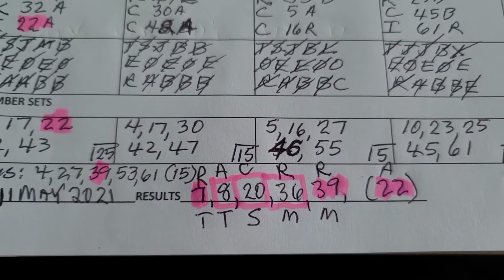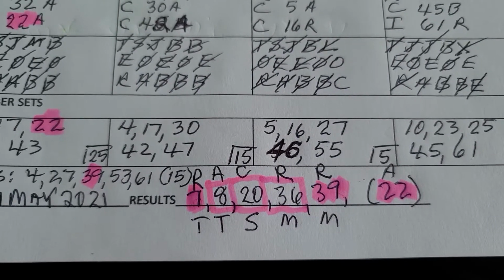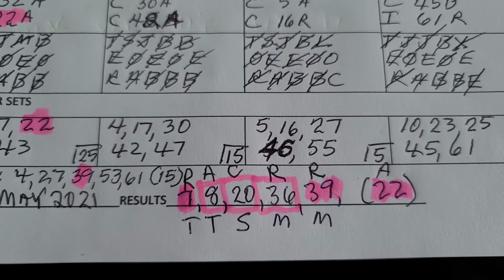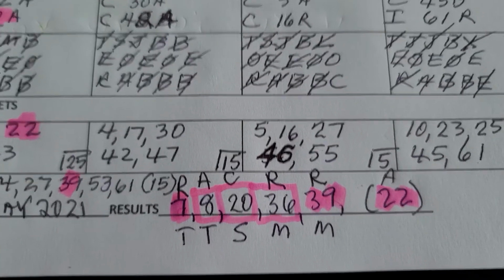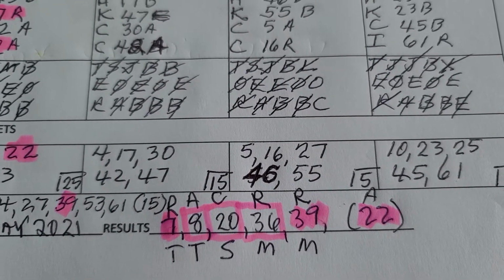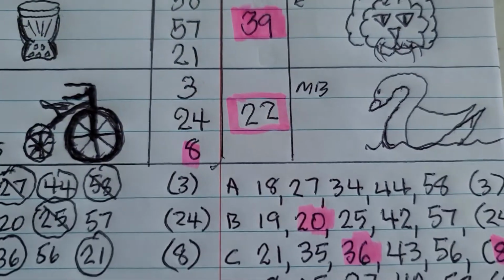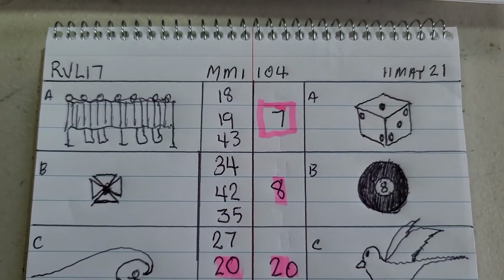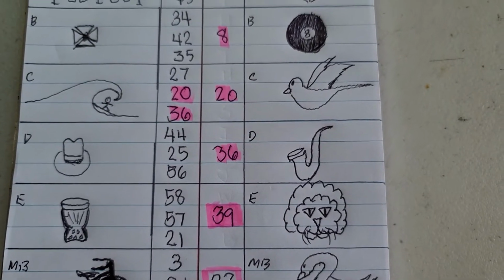Mega Million feedback, 11 May 2021. Hit all 6 numbers again!